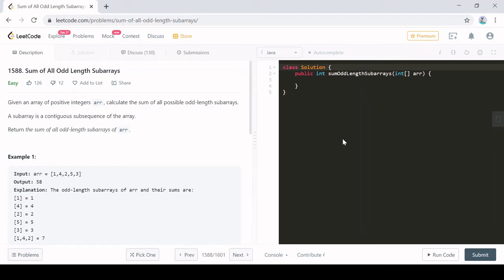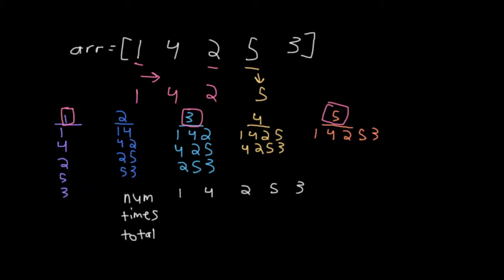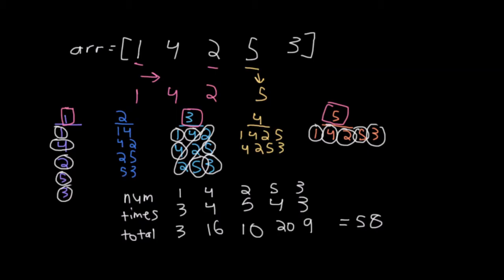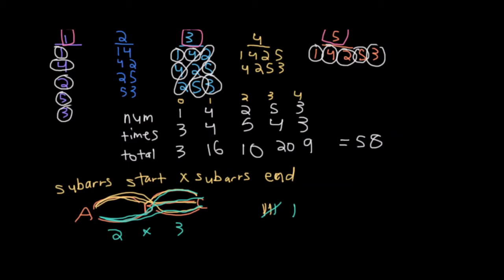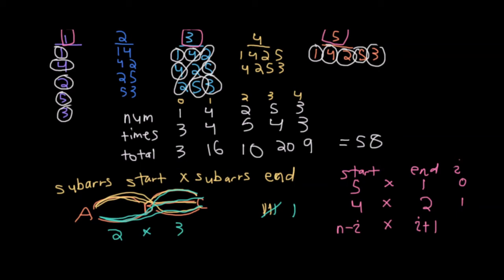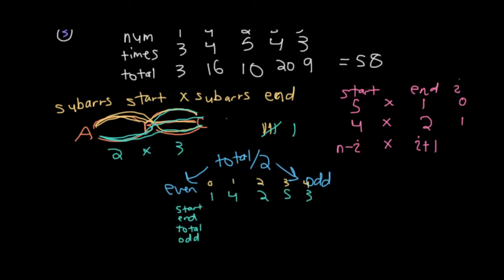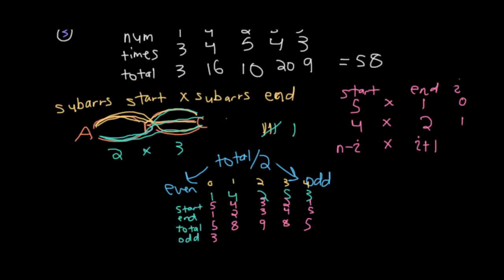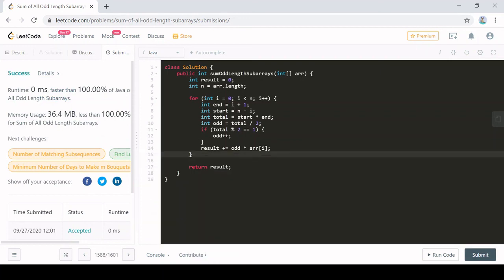Sum of All Odd Length Subarrays | LeetCode 1588 | Explained and Java Code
In this video I go over problem 1588: Sum of All Odd Length Subarrays. This is a neat problem because although it's labeled as easy, you can optimize it to an O(n) solution. Let me know if you have any questions or video suggestions.

Example: 0:26
Code: 13:19
Complexity Analysis: 14:58